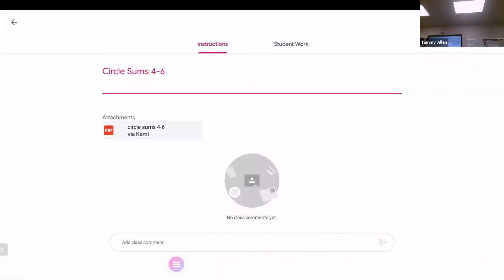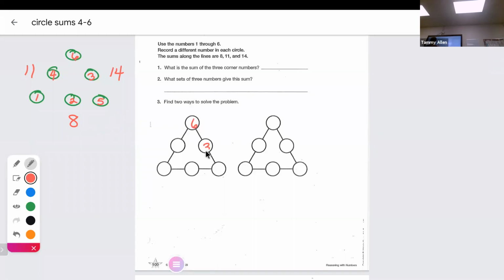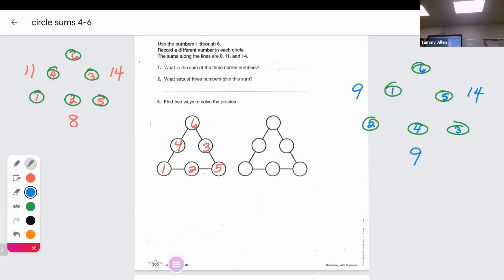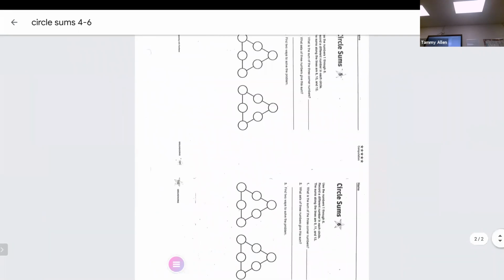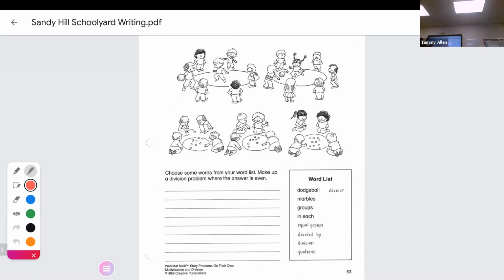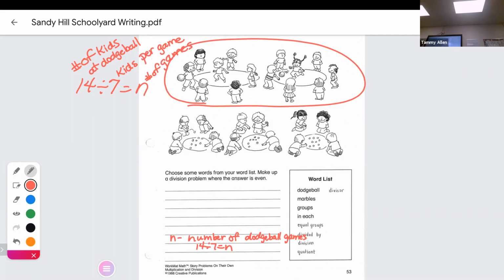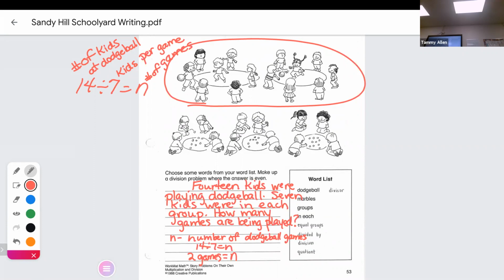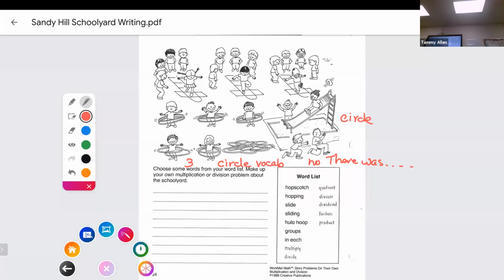Oct 27, 2020 Math Alllen